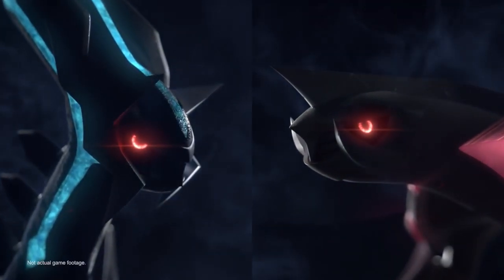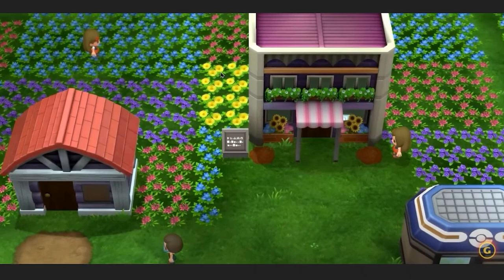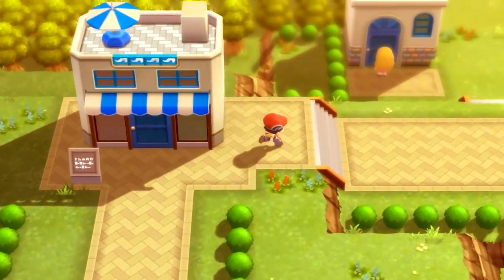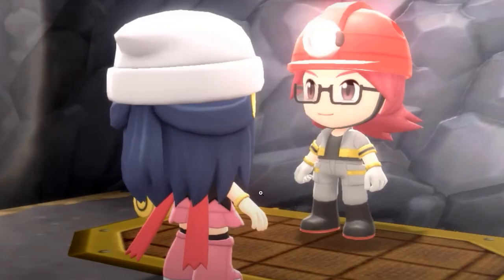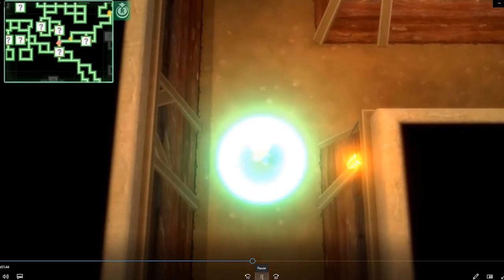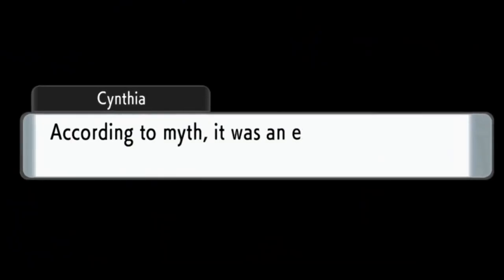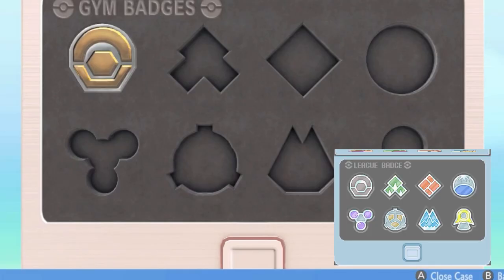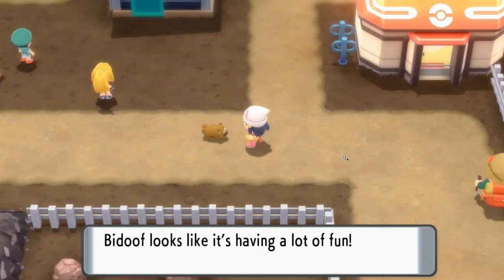Pokemon BDSP August Trailer Analysis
Bruh if Roark squats again

Bruh brilliant